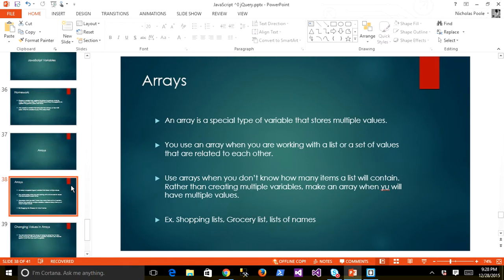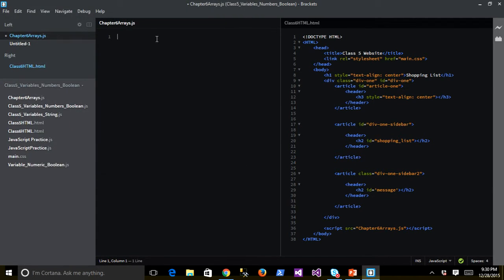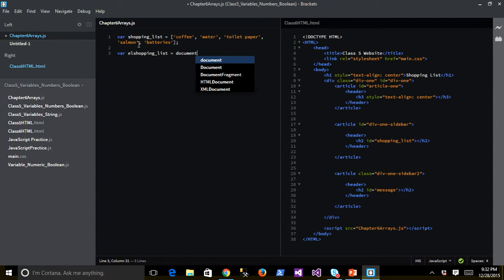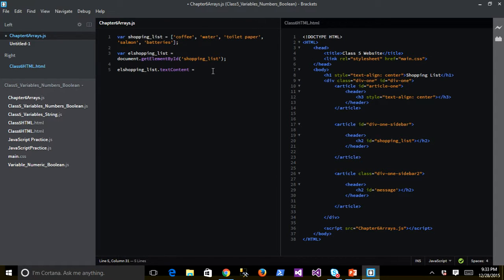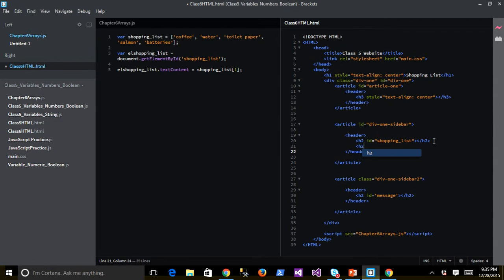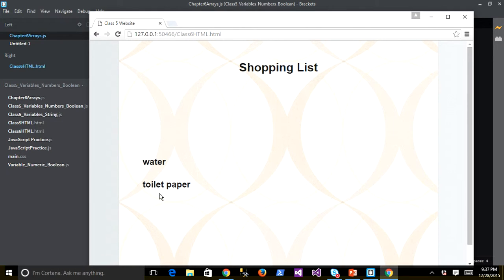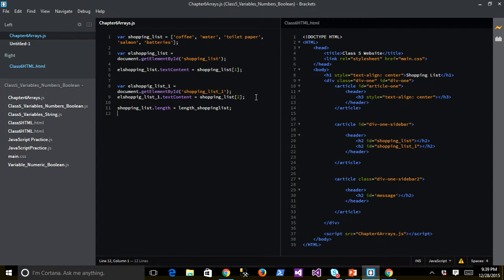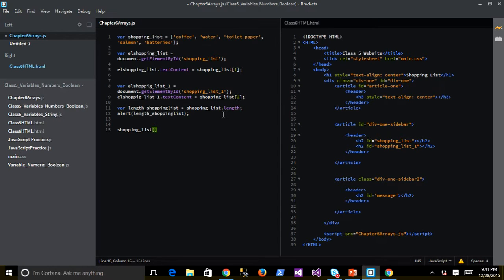JavaScript 6: Arrays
In this class we learn about Arrays! Variables that attach to multiple values!